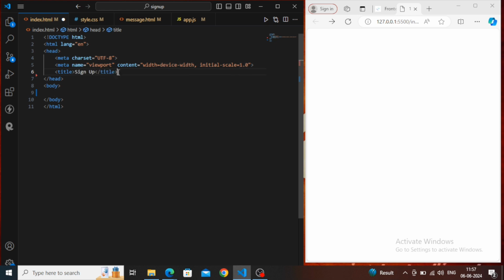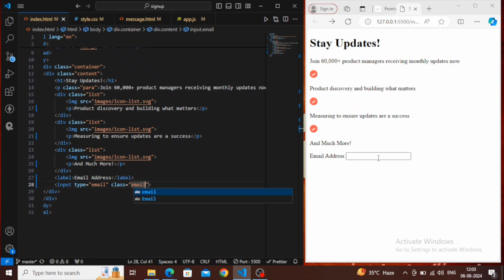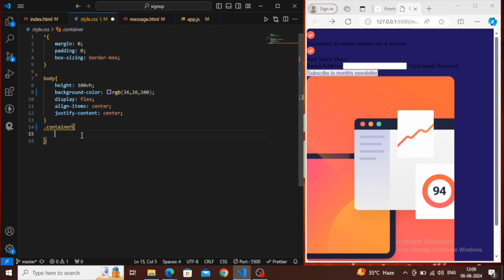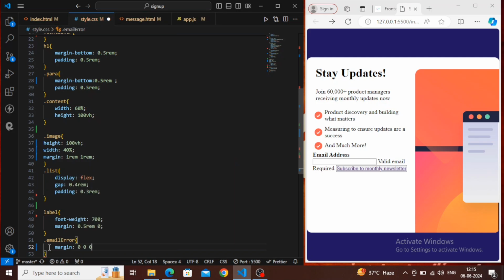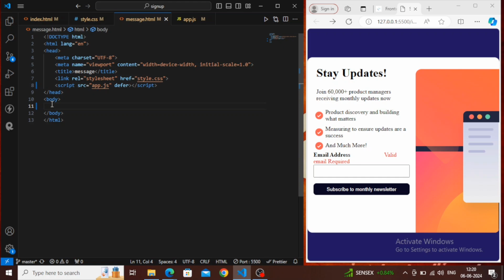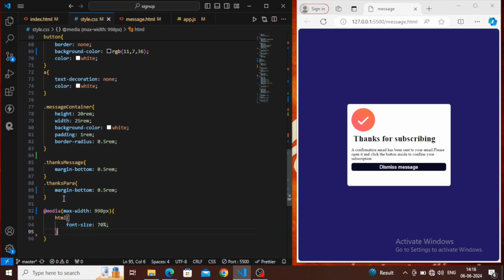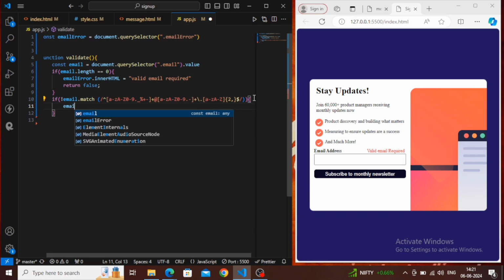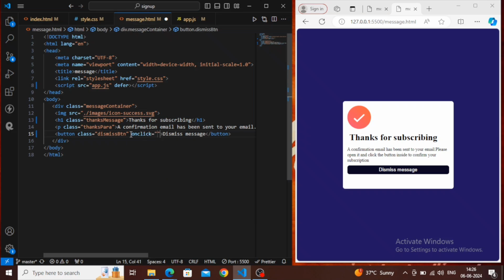Sign Up page using javascript css frontend html coding #